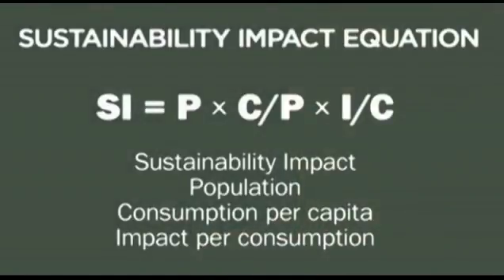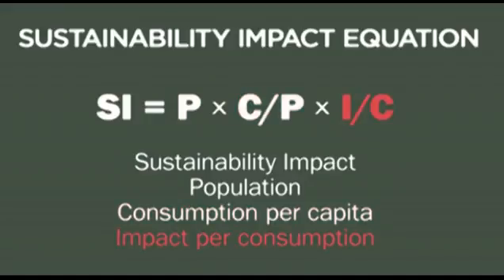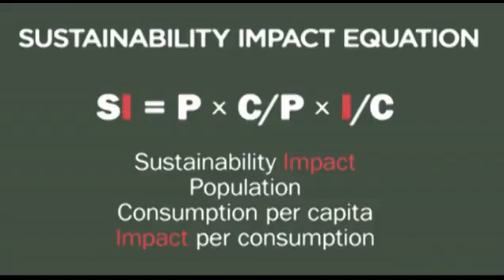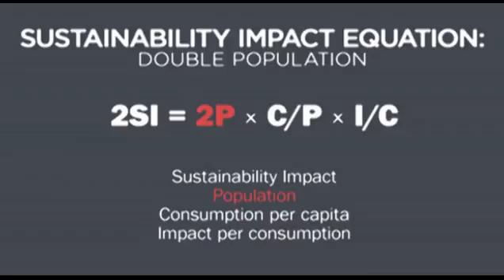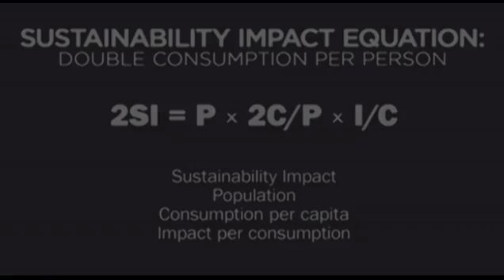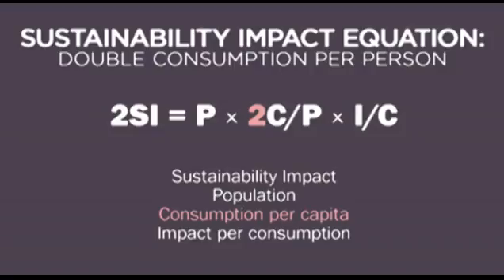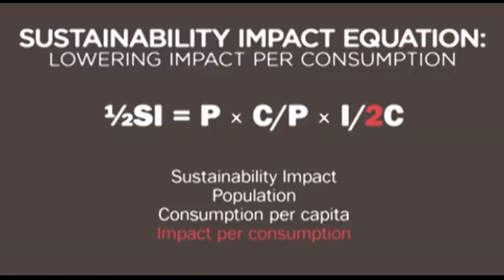CSRA V 2012 1 W1 M2 CSRA